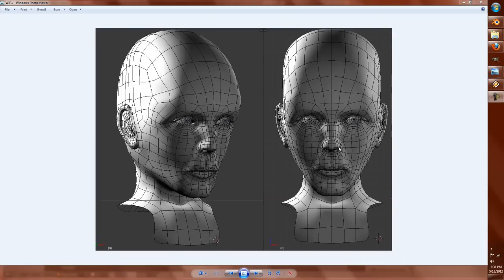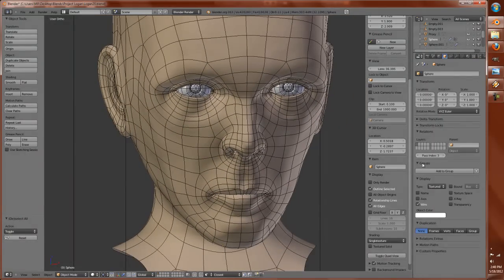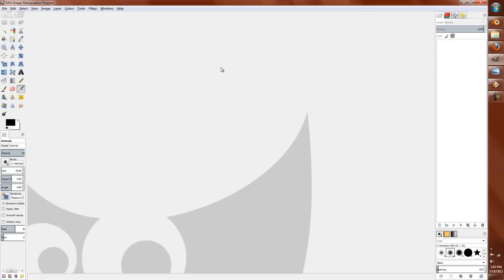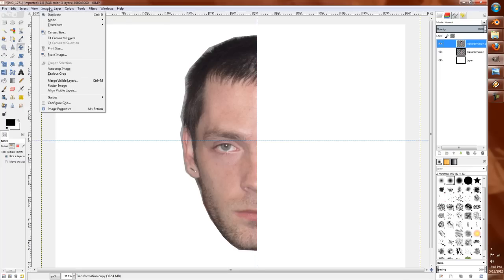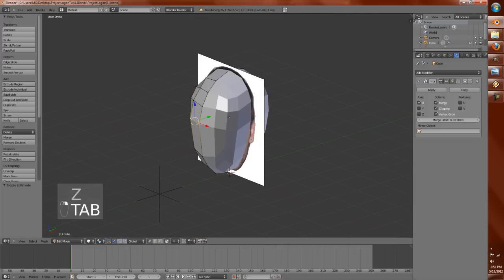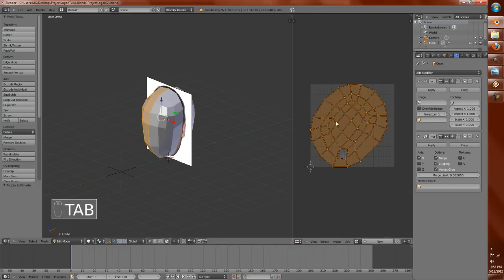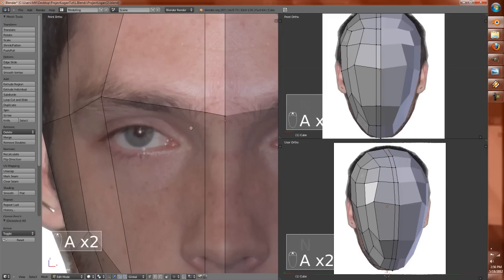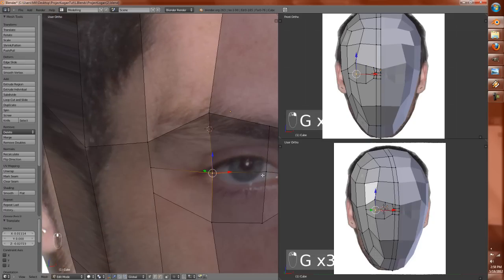Blender 2.63: Project Logan (Part 1)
In this video I'm going to be going over setting up the scene and preparing to model a person from a cube to a man. This is going to be a multipart series explaining some topology, the glory of the knife tool and even using Gimp to create a mirrored image for ease when modelling.